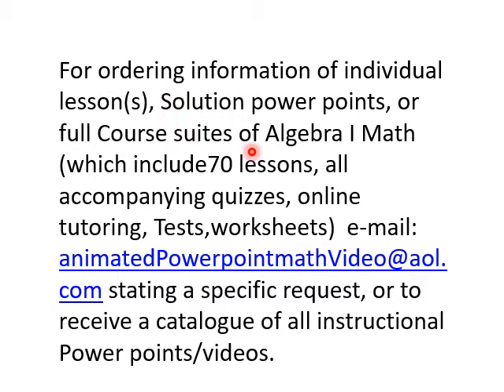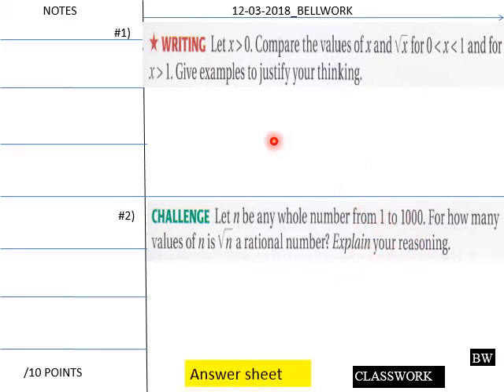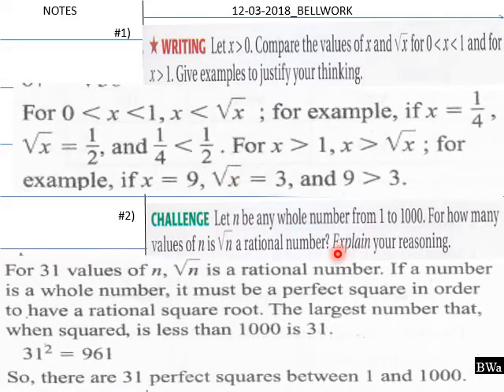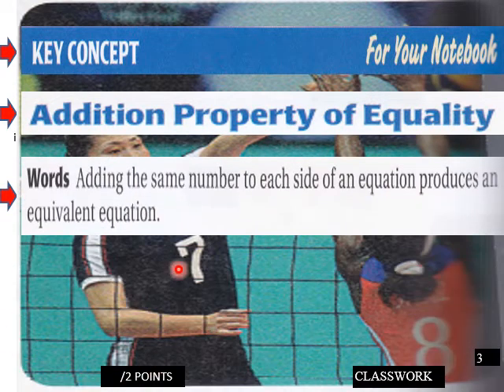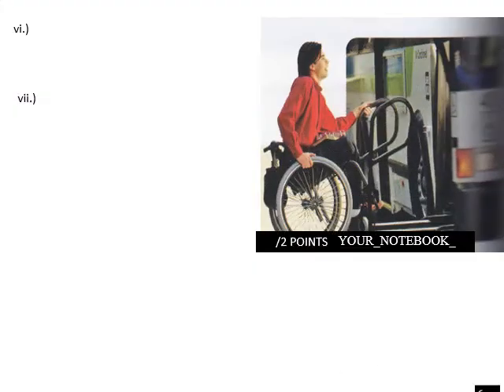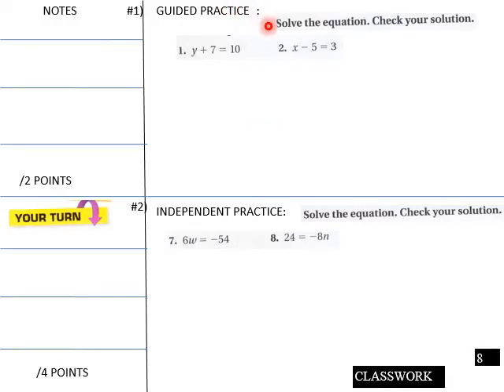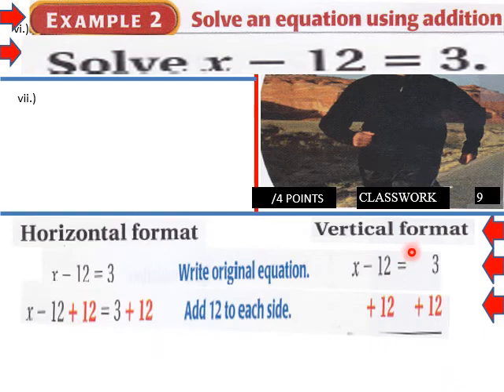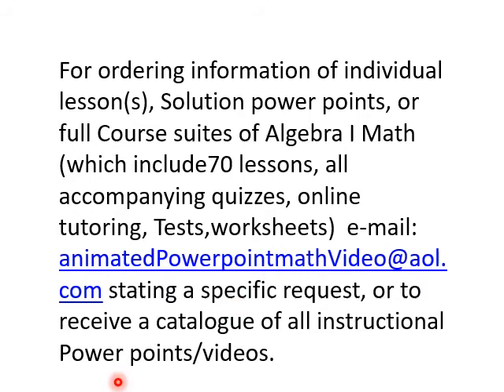2 2a L V Solve one step Equatiions Pt 1